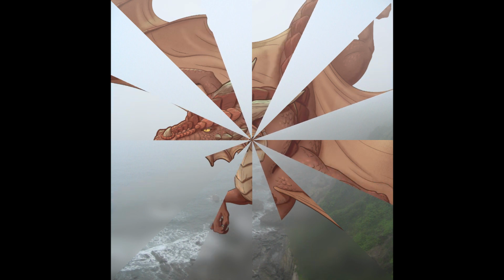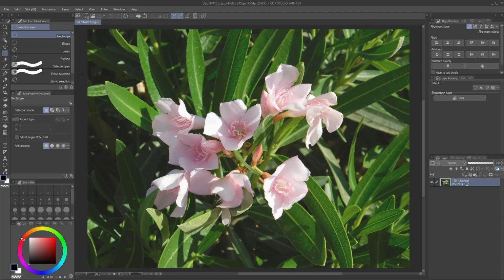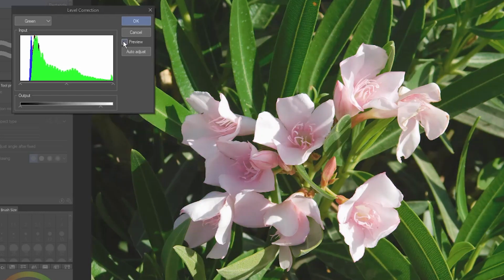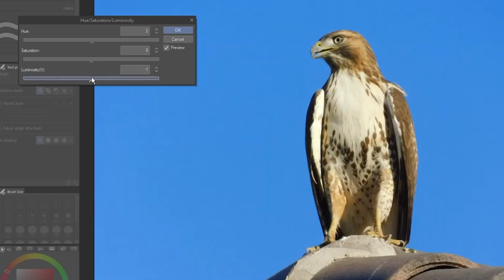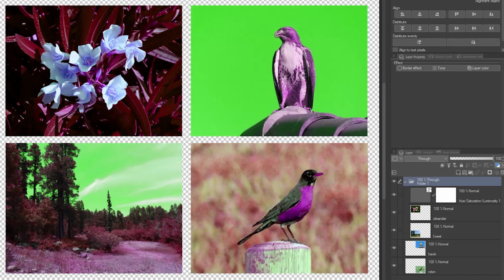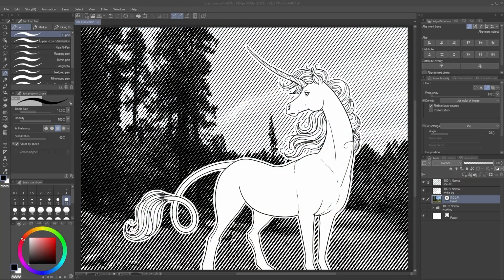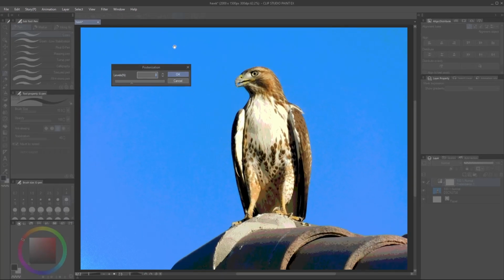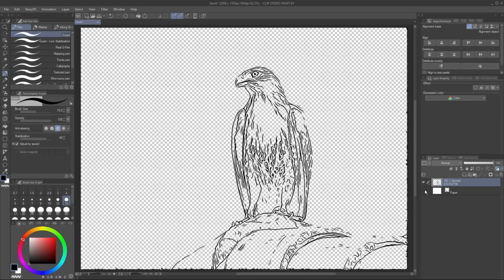Using Photos in Clip Studio Paint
While Clip Studio Paint isn’t a photo editing program, there are a lot of ways you can use photos! This tutorial will go over how to do some basic color correction and cropping, how to use photos as quick backgrounds for your drawings, and how to turn pictures into art using a number of effects.

This video is for ClipStudioTips2024 MonthlyTIPS202402 for the prompt

0:00 Introduction
0:24 Where to Get Photos
0:48 Photo Editing
1:00 Image Cropping
1:31 Color Correction
1:40 Brightness/Contrast
2:00 Level Correction
3:15 Color Balance
3:53 Hue/Saturation/Luminosity
4:25 Non-Destructive Adjustments With Correction Layers
5:06 Correction Layer Masks
5:19 Correction Layers in Folders
5:42 Adjusting a Selection Only
6:01 Photos as Backgrounds
6:13 Layer Tone
7:12 Gaussian Blur
7:52 Photos as Art
8:00 Corrections as Stylization
8:09 Posterization
8:32 Artistic Effect - Turn Photos into Line Art
9:51 Outro